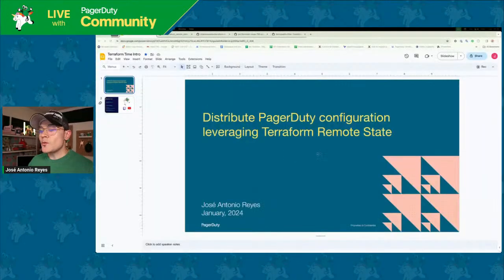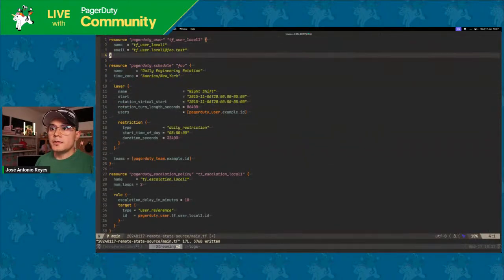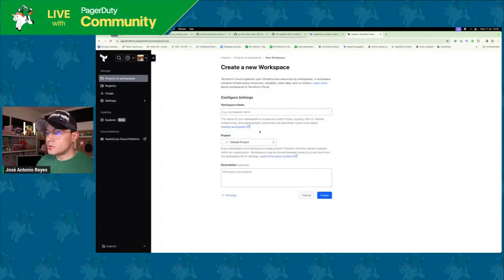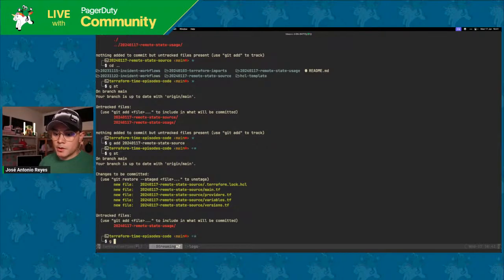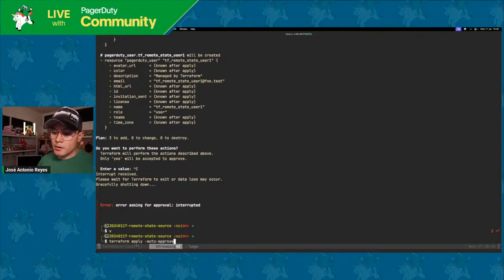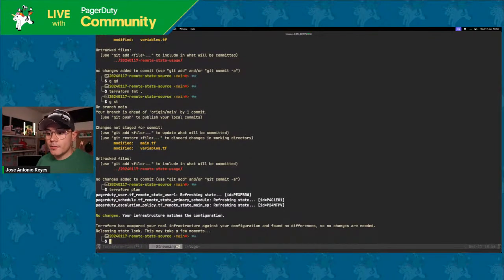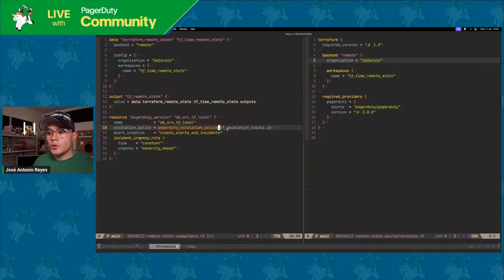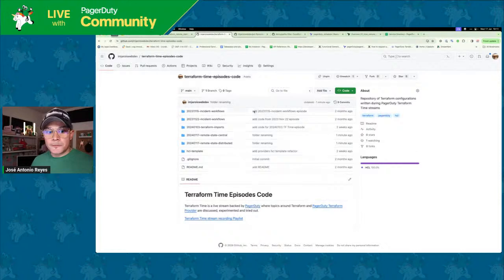Terraform Time | Distribute PagerDuty config utilising Terraform Remote State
We'll explore how to distribute PagerDuty configuration between multiple repositories leveraging Terraform Remote State feature.

You will be able to access the code written during this Terraform Time episode in the following Github repository: